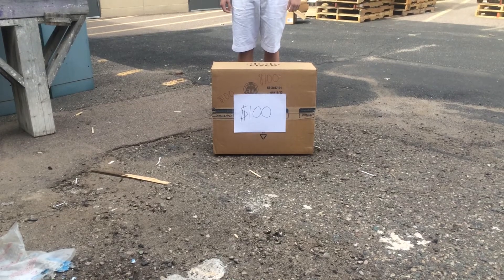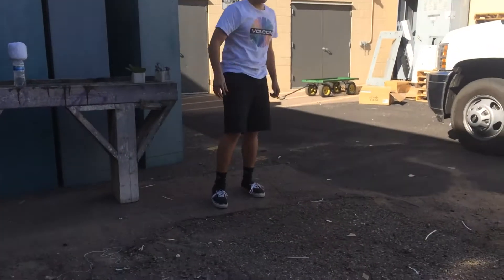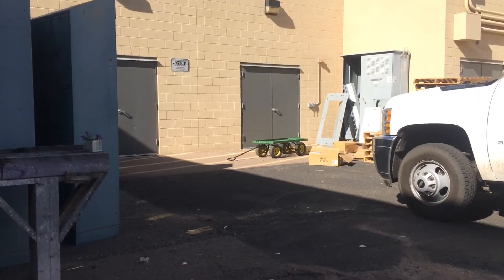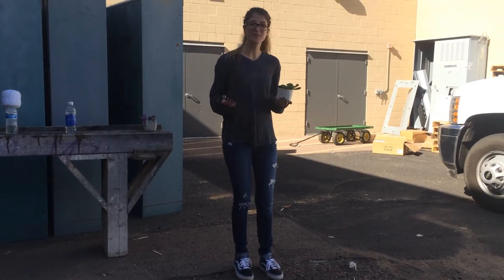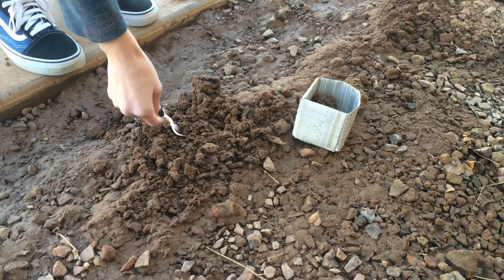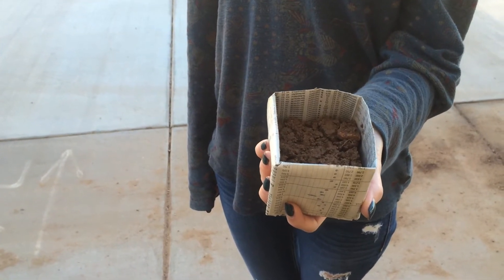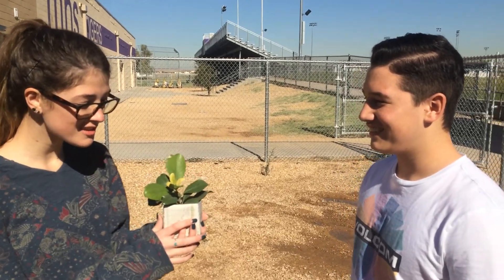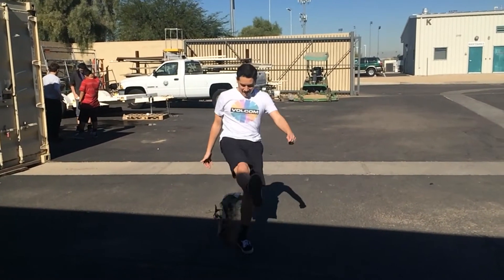News Paper Flower Pot